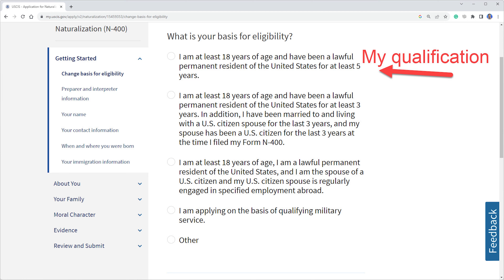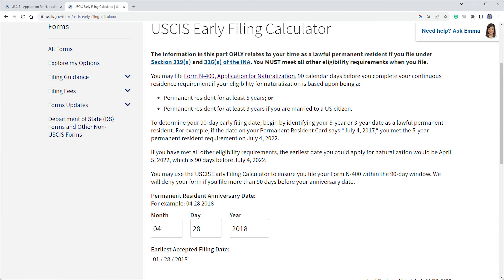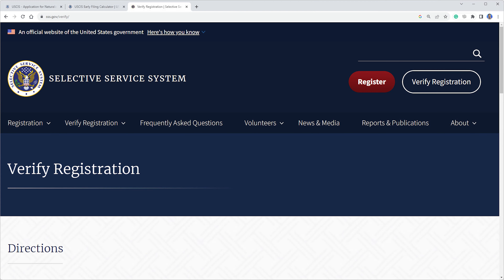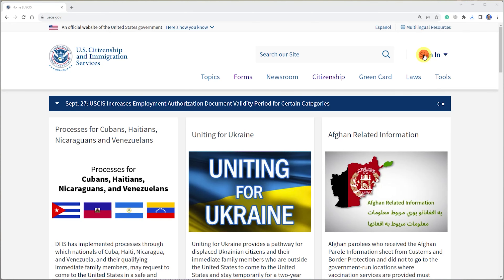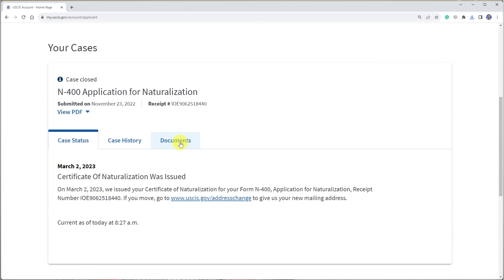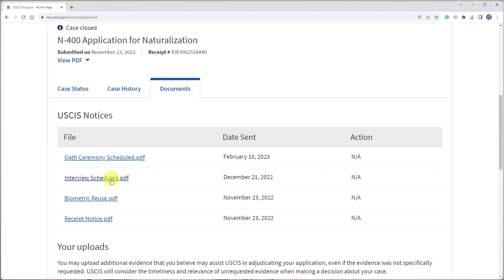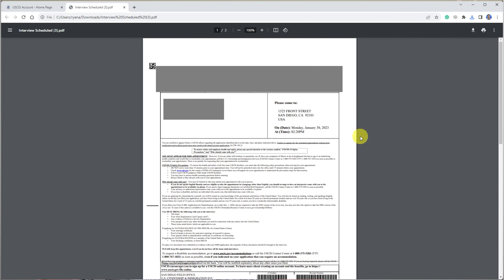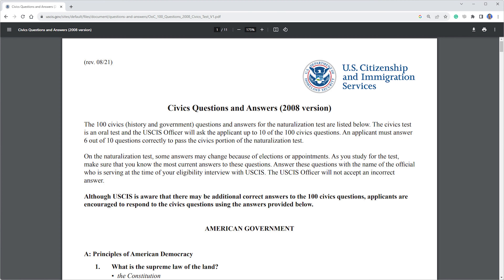US Citizenship Application Process and Timing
My whole experience applying for and receiving U.S citizenship